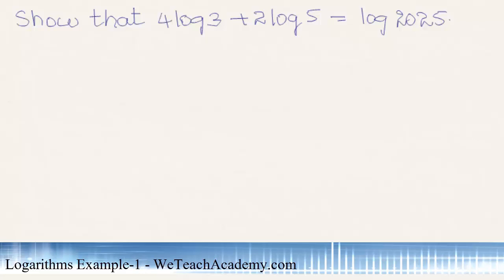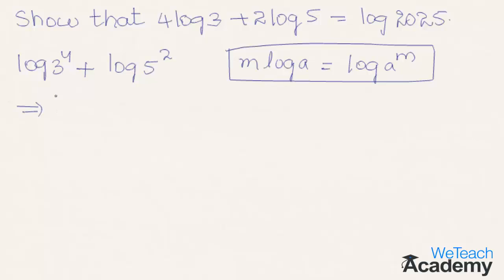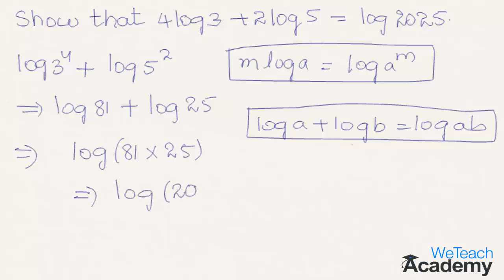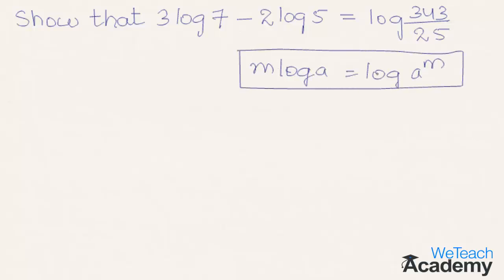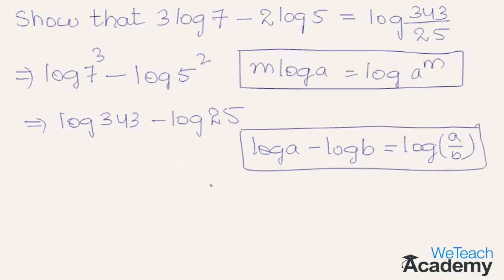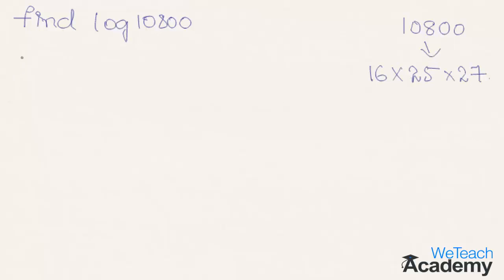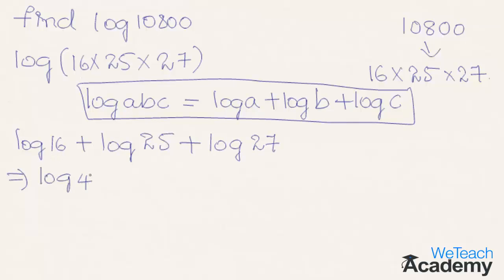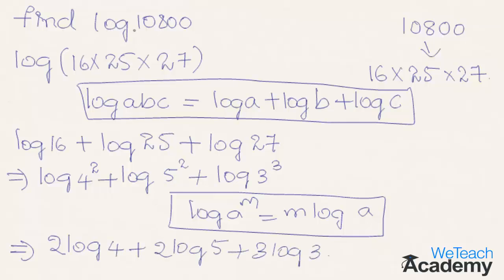Logarithms Example - 1 / Solve Few Examples Using Laws Of Logarithms - Maths Arithmetic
Let's try to solve few examples using the laws of logarithms.